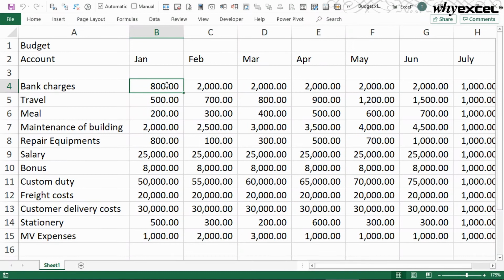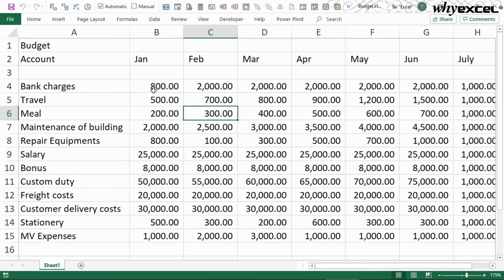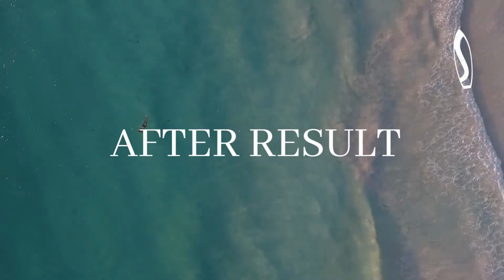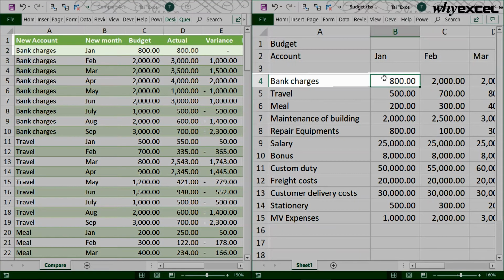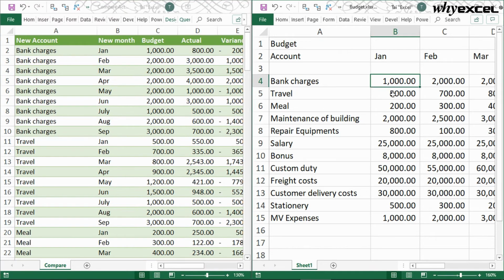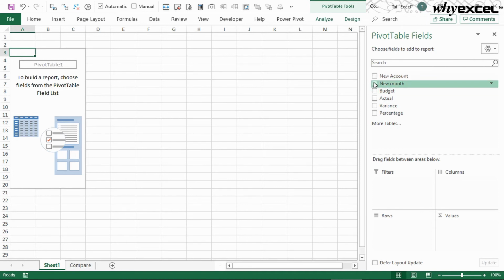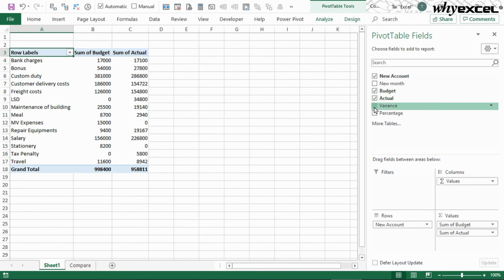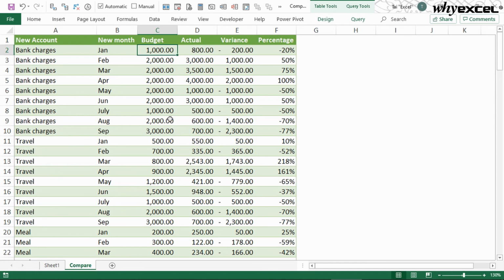Easy Budget vs Actual Comparison | Project Demo | Excel Sifu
This 4 minutes video show you the possibilities on using Microsoft Excel to perform budget comparison.